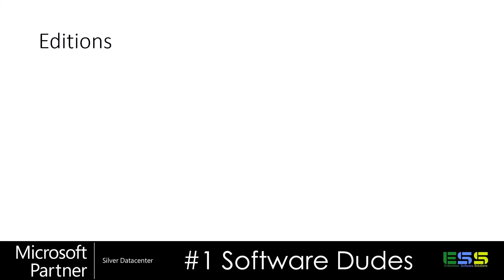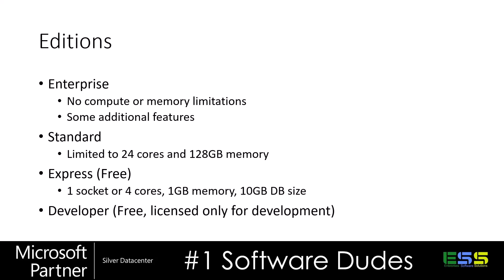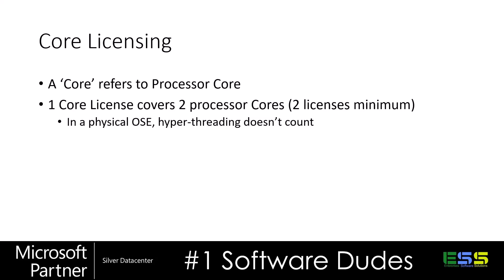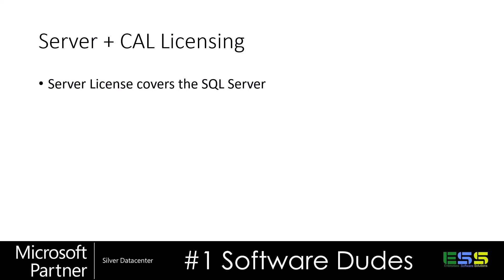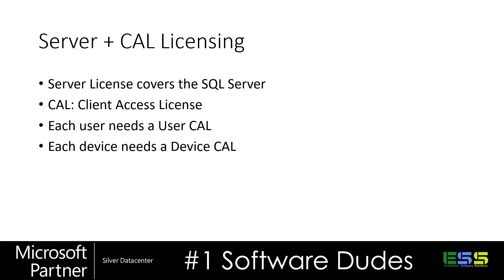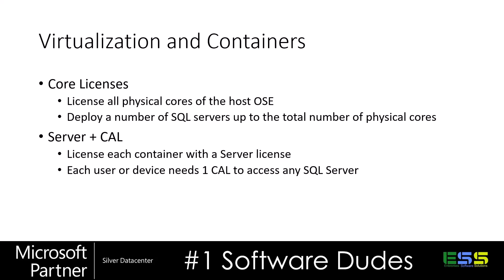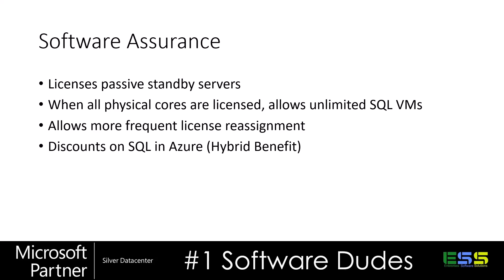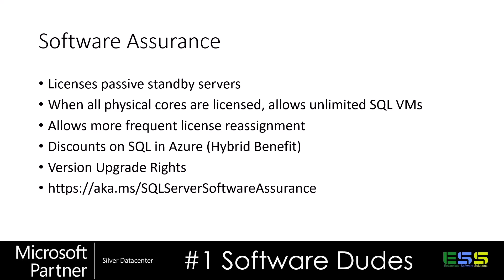How to license SQL Server? An overview by ESS - your #1 software dudes!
Hello! Welcome to another video by your #1 software dudes! Today, our licensing engineers is covering how to license different versions on SQL Server. If you are looking for guidance on licensing or looking to purchase licenses for Microsoft , Adobe, Cisco or more - your #1 software dudes are your one stop shop for all your software needs!